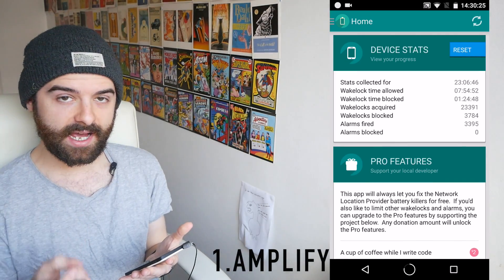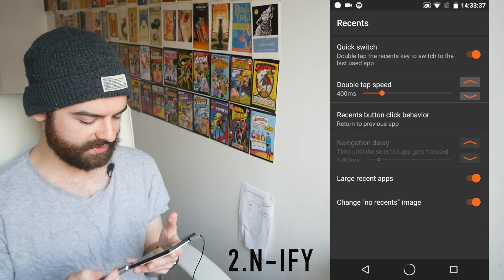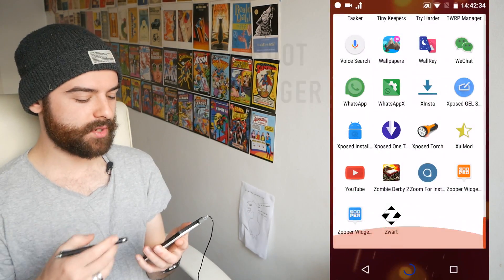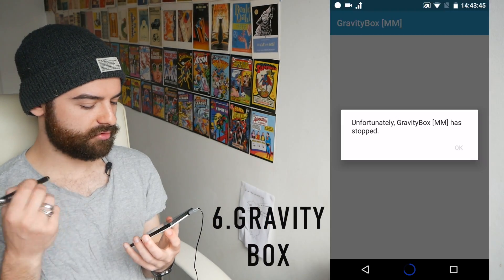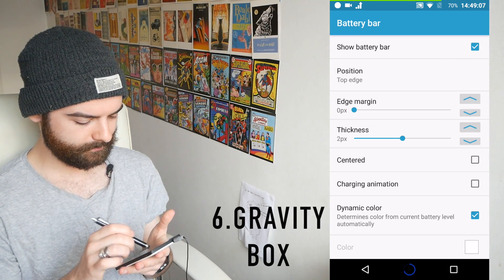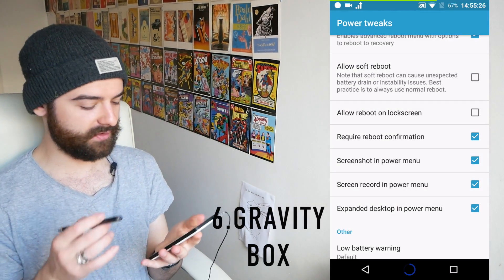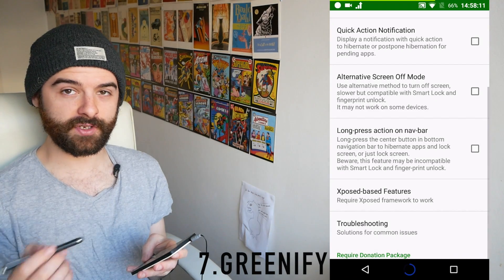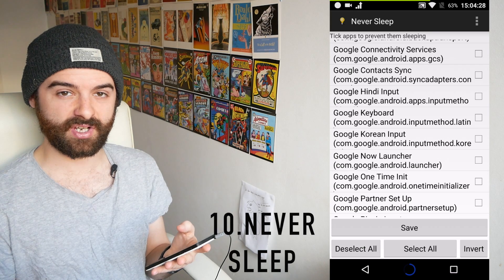10 Must Have Xposed Modules for Android Marshmallow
Here are 10 of my favourite Xposed modules for 2016, plus a bonus module! I'd also add to this list an adblocker - To download these you want to search for modules in the Xposed Installer app :)

1 00:26 amplify
2 01:18 N-ify
3 02:15 awesome pop up video
4 03:01 battery home icon
5 04:04 Boot Manager
6 04:40 GravityBox (MM)
7 09:10 Greenify
8 10:08 Knock Code
9 10:38 Native Clipboard
10 11:10 Never Sleep
BONUS:  11:37 Performance Profile